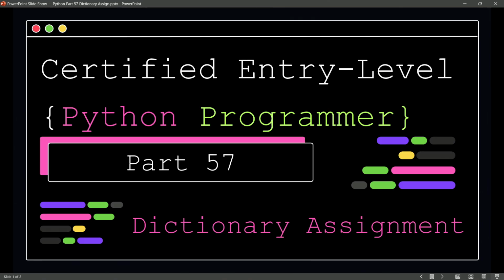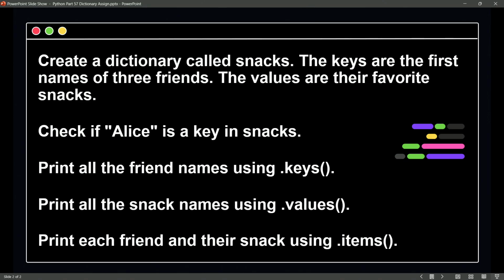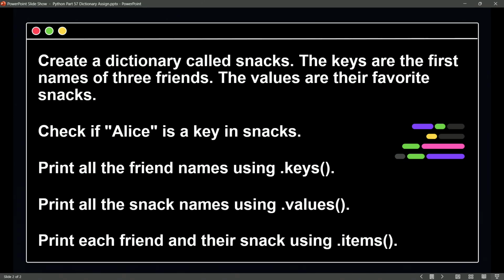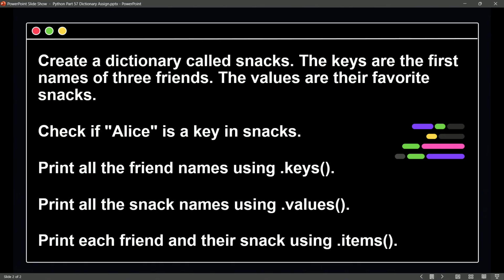Certified Entry Level Python Programmer - Part 57 - Dictionaries Assignment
🚀 In this video, you’ll:

Learn about the review assignment for dictionaries

100% FREE YouTube course